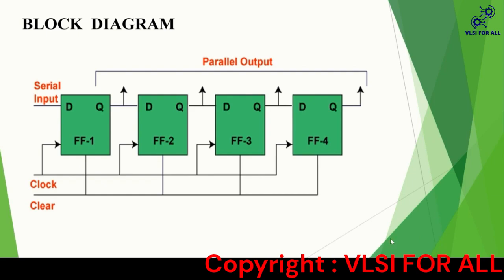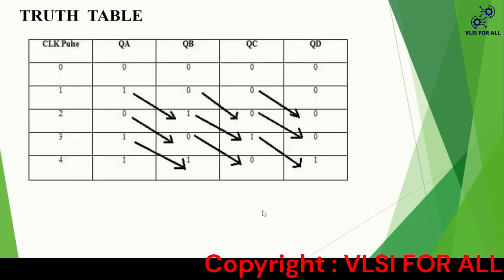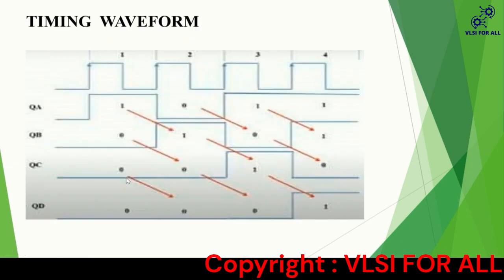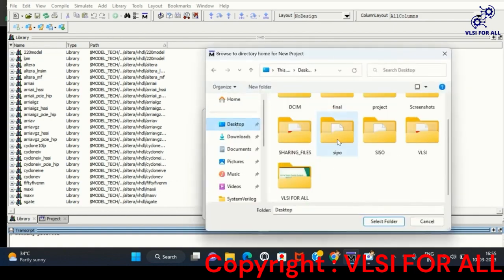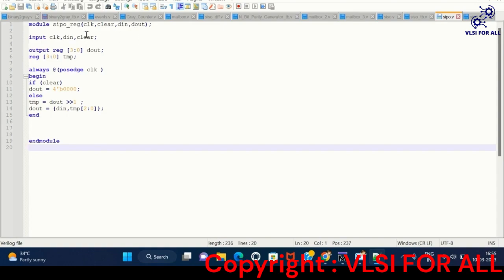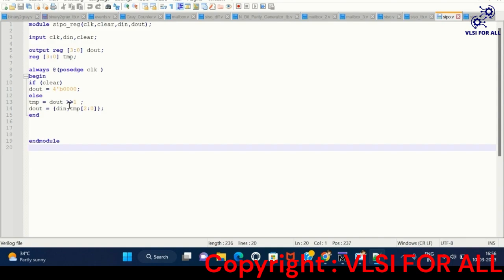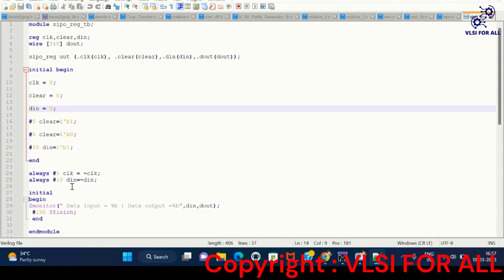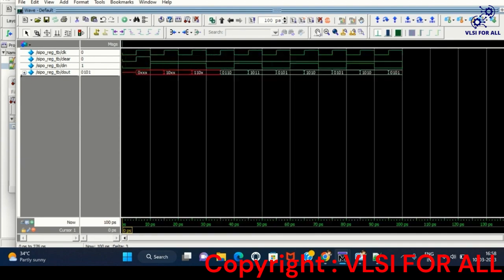SIPO Shift Register | VERILOG CODE | FREE Frontend RTL DESIGN COURSE | Download the VLSI FOR ALL App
SIPO Shift Register | VERILOG CODE | FREE Frontend RTL DESIGN COURSE | Download VLSI FOR ALL App - Best Training

For detailed Syllabus and queries